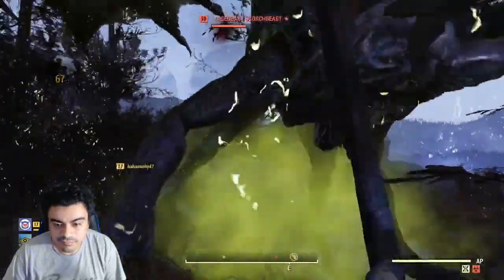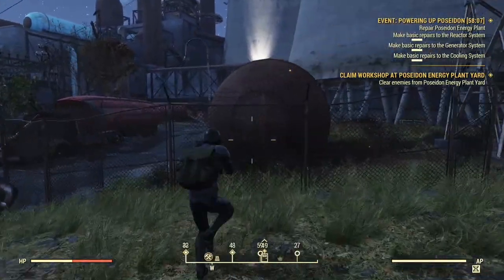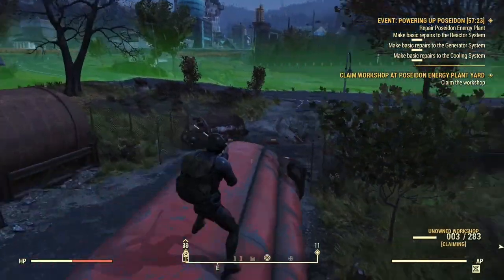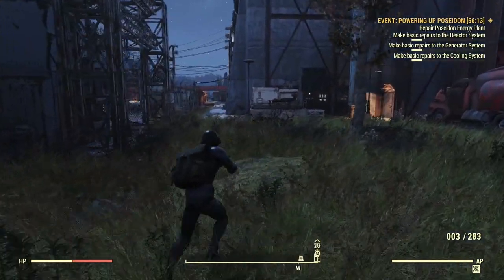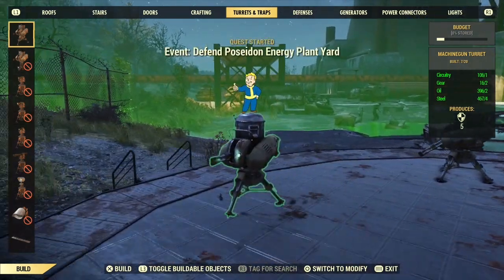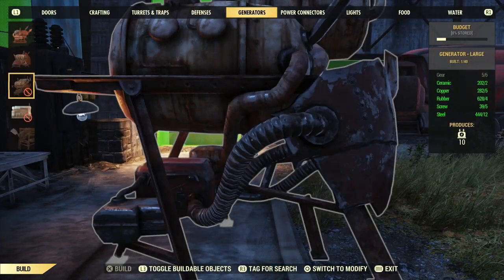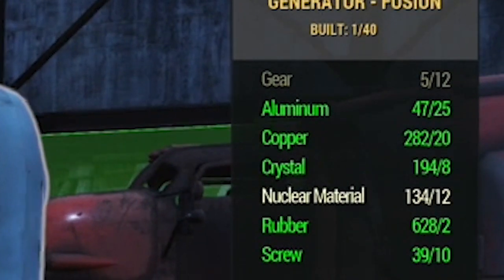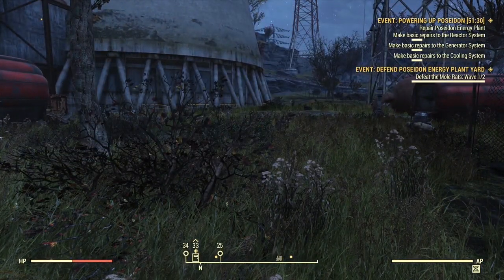How to get fully charged Fusion Cores in Fallout 76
In this video I show you how to easily farm fusion cores among other materials as long as you stick to one server by taking advantage of the workshops.